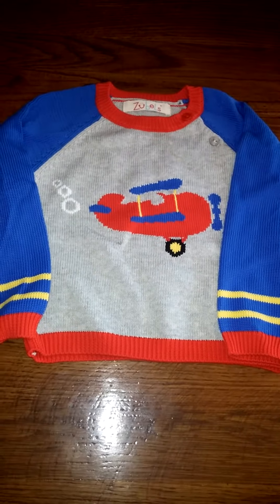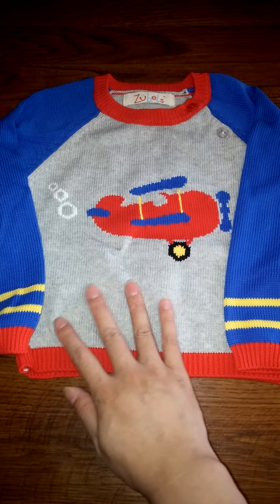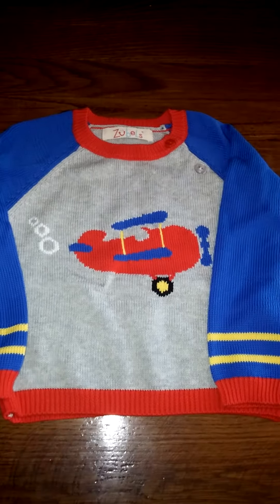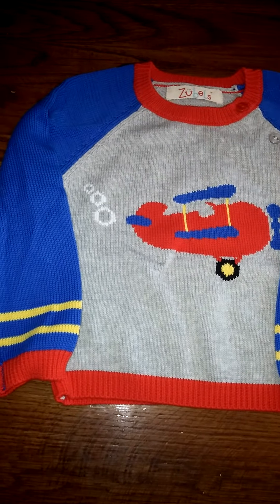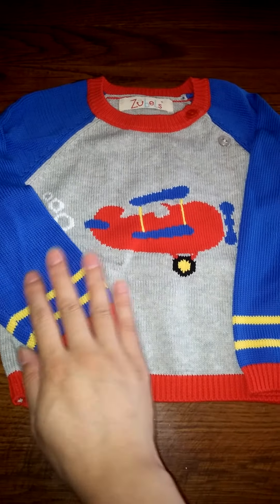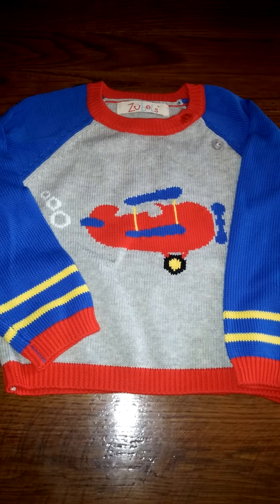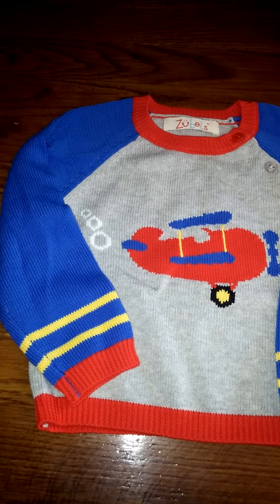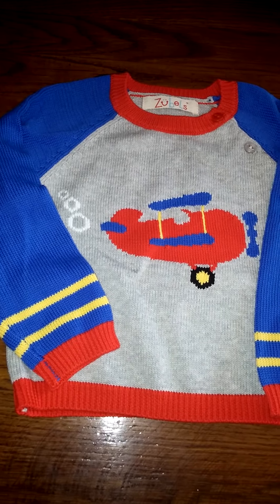Zubels Fall 2015 Sweaters Review